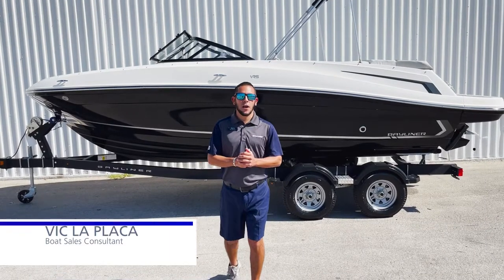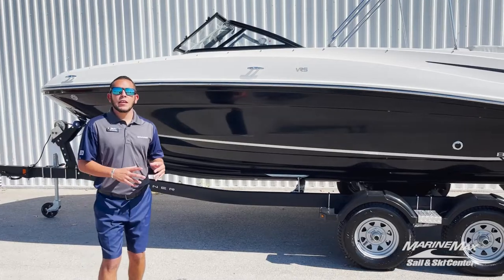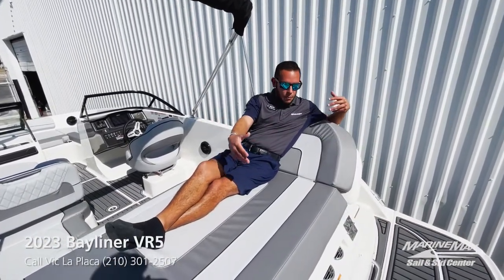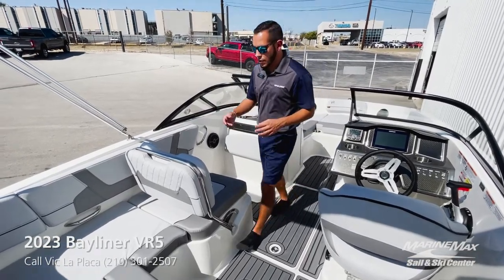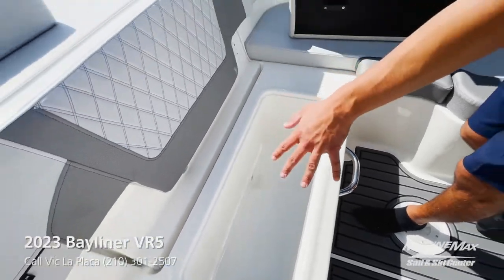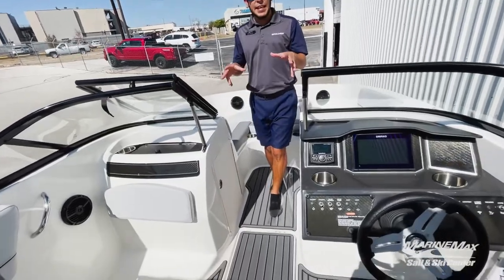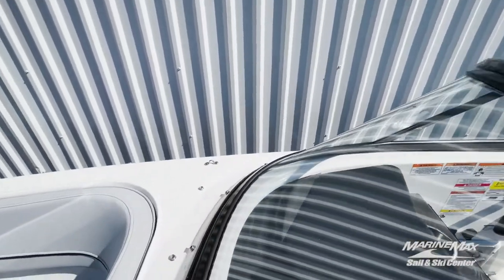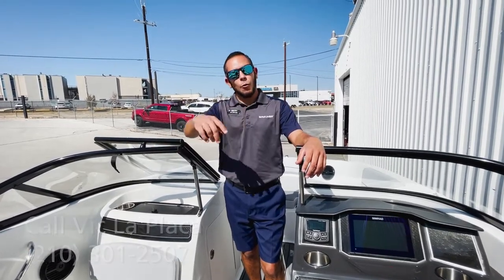ALL NEW | 2023 Bayliner VR5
Stock # 190053

The VR5 builds on Bayliner’s proven V-bottom bowrider heritage, while adding form AND function. Forward, the boat employs Bayliner’s category-leading BeamForward™ design, which carries the full 8 feet of beam further forward in the boat than has been traditionally done. The self-bailing cockpit features Bayliner’s new AftAdvantage™ design that increases the aft seating area by extending it to the aft most point of the running surface, then adding the swim platform at the end of the running surface. This keeps the platform apart from the usable interior space, rather than encroaching on it—regardless of whether you choose outboard or sterndrive power. The result is a boat that maximizes space and value like never before.